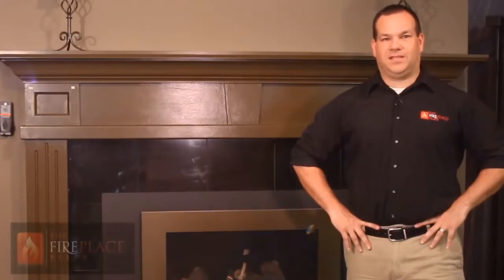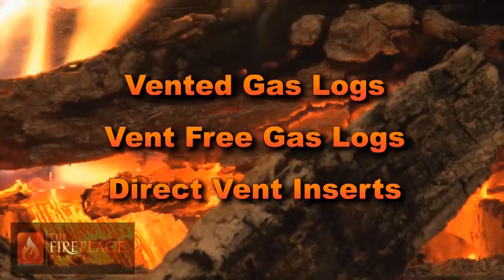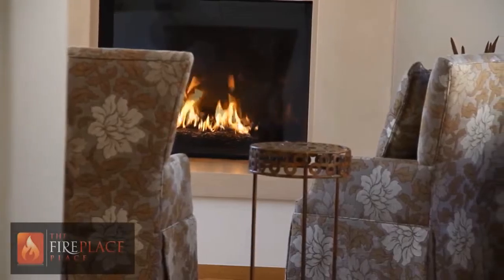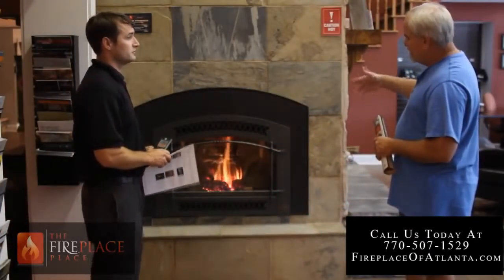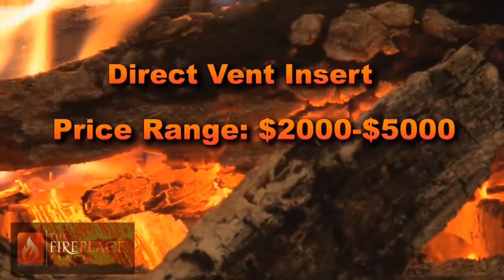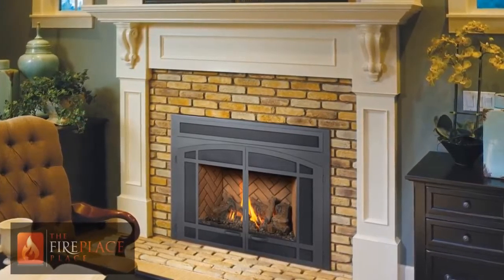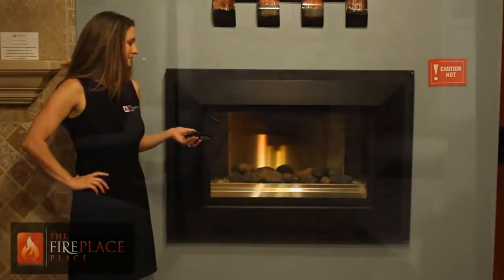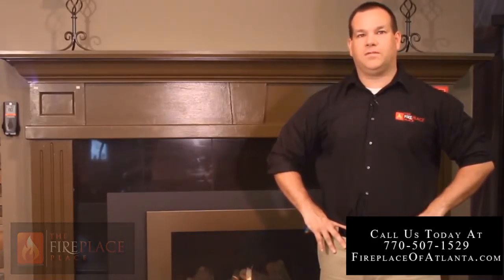Retrofit Gas Fireplace Inserts Store Near Sandy Springs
When you're looking for retrofitted gas fireplace inserts store near Sandy Springs make sure to visit The Fireplace Place. With over 32,000 different fireplace options, The Fireplace Place will have what you're looking for! We’re simply the most complete and trusted fireplace, grill, and stove shop in Georgia.

1110 Alpharetta St,
Roswell GA 30075